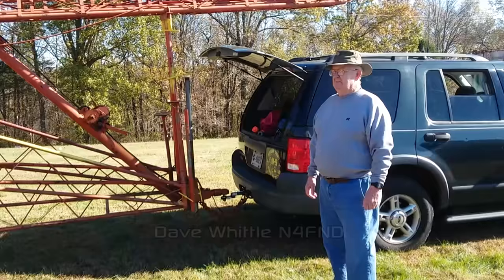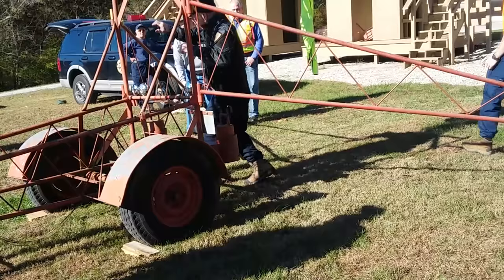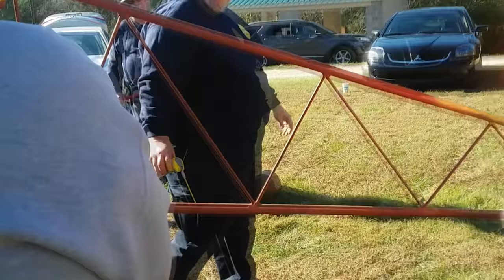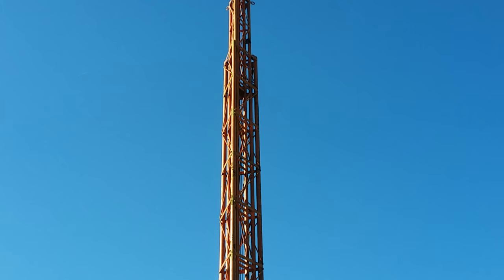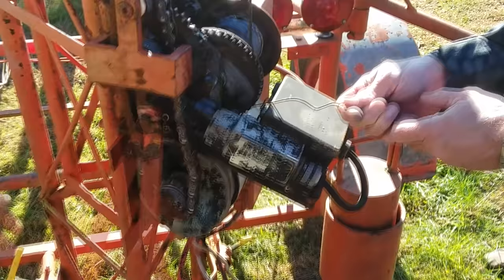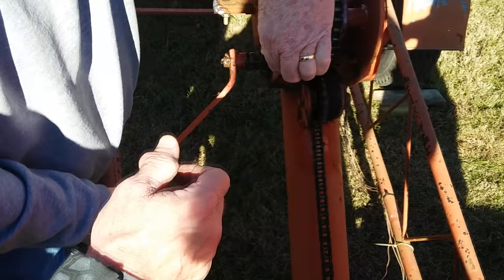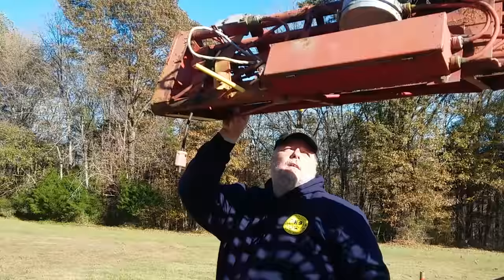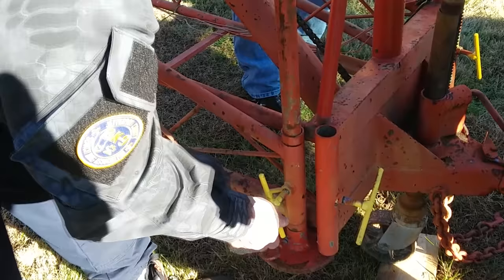Deploying An Emergency Ham Radio Tower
Dave Whittle N4FND shows AUXCOMM Louisville and the Jefferson County Search Dog Assn. how to deploy a 70 year old, 40 foot military radio tower trailer.